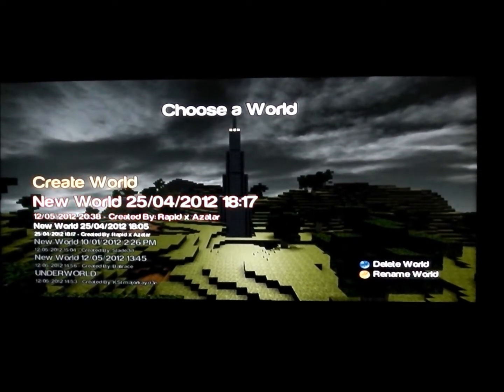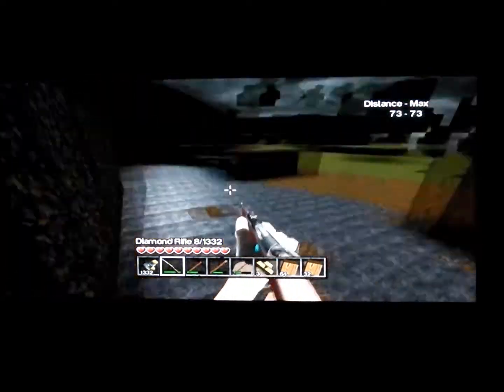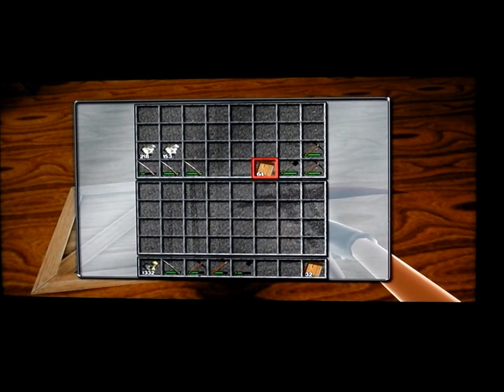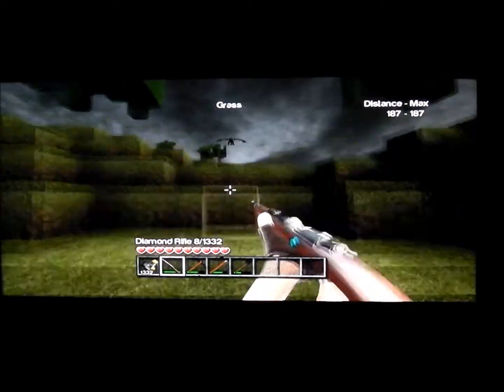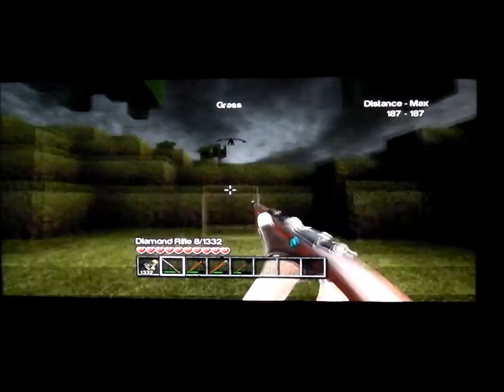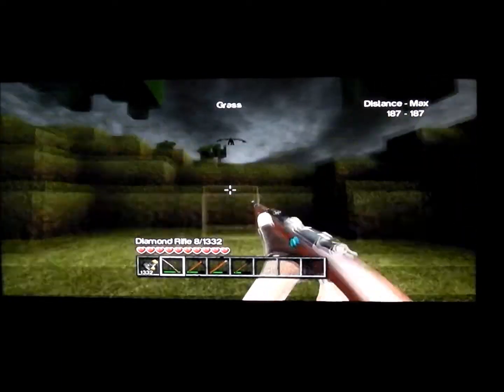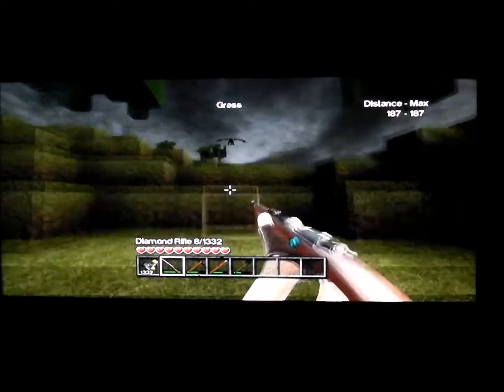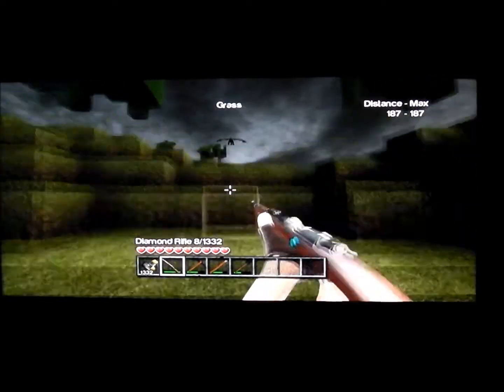castle miner z resource mountain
if u have any game ideas please leave in the comment box.